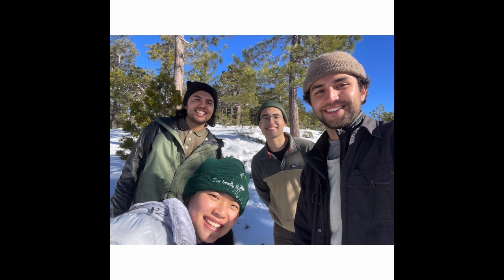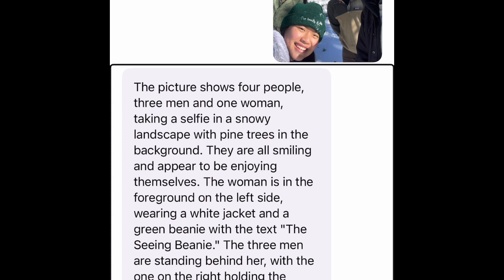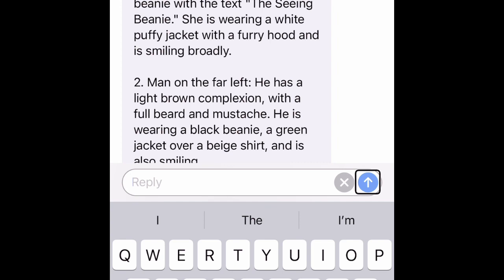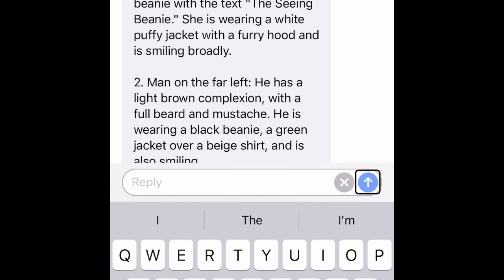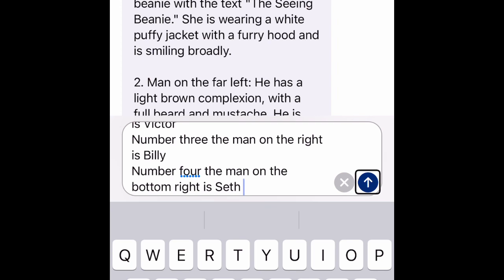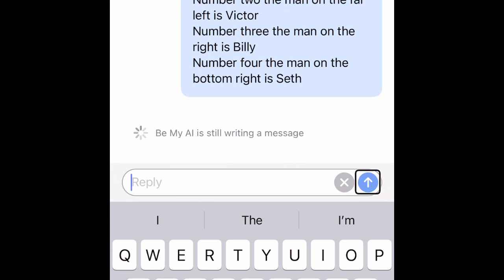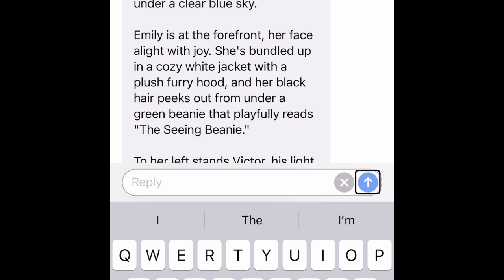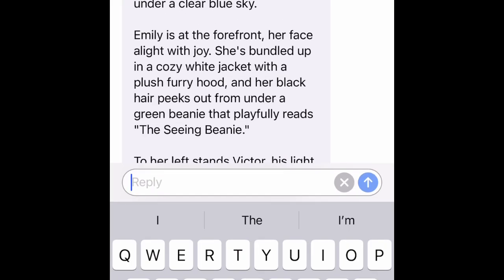Be my AI: how to add names to people in a group photo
Sorry for the video being very echoing because I was using two devices to record the voiceover and my commentary, and they were bouncing off of each other ￼